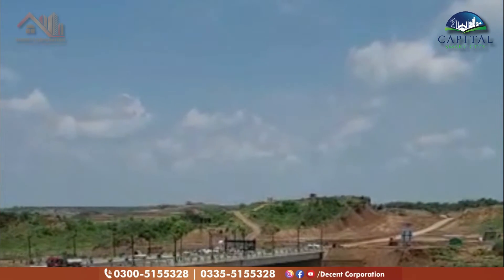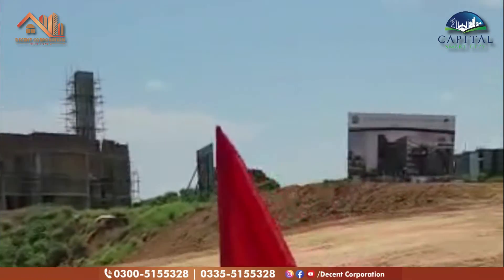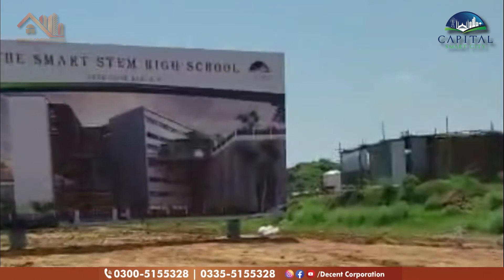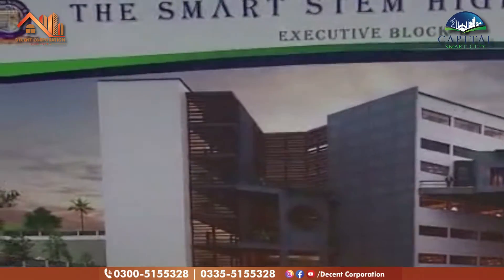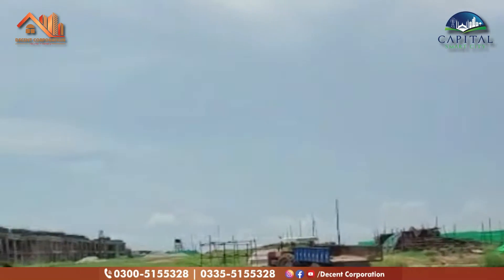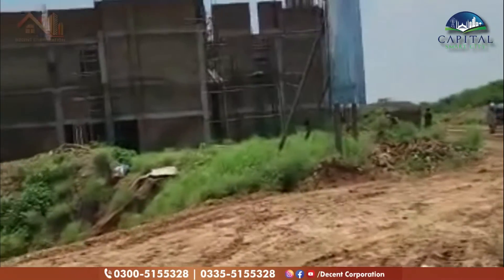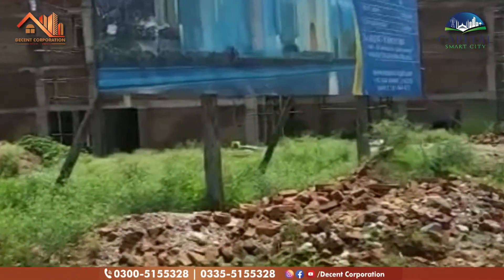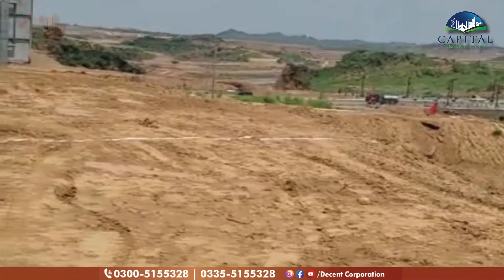SITE VISIT & DETAILS OF | SMART STEM HIGH SCHOOL & COLLEGE | CAPITAL SMART CITY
Whatever the circumstances, the Capital Smart City project is becoming an undeniable reality day by day. The best infrastructure for those who will reside in the Capital Smart City in the future is already nearing completion. Along with infrastructure, basic facilities like education will also be in line with modern global requirements.